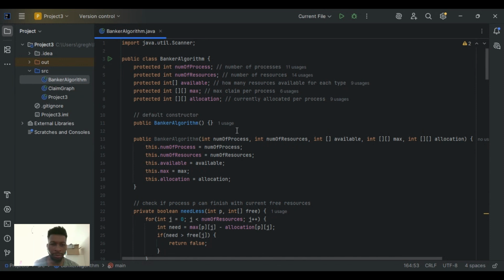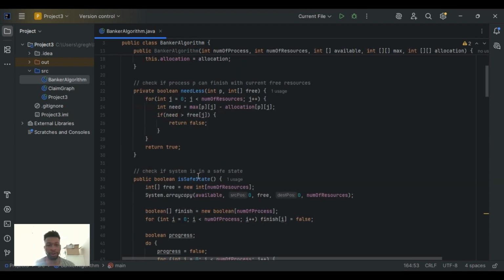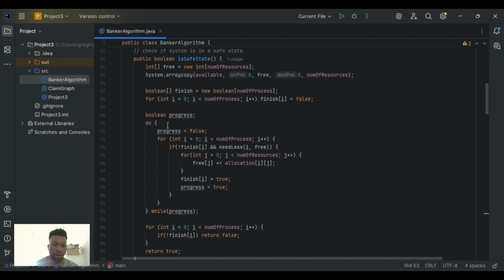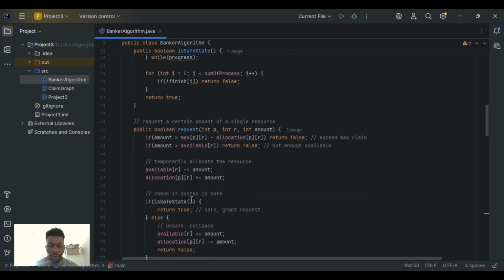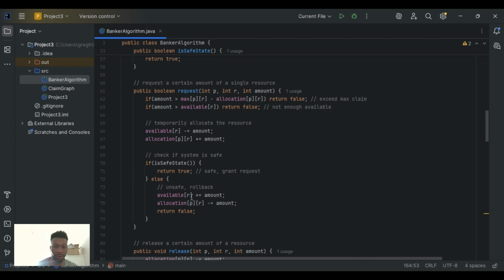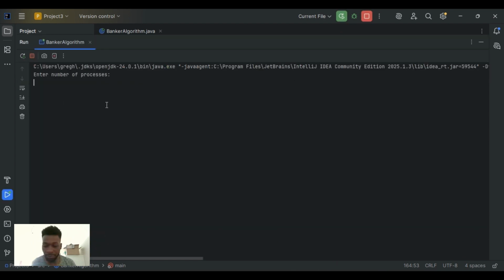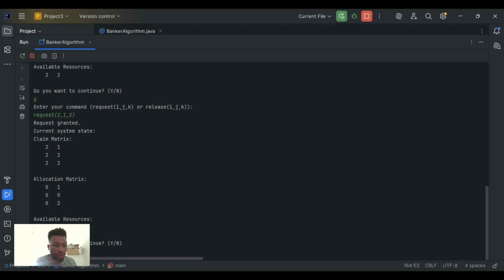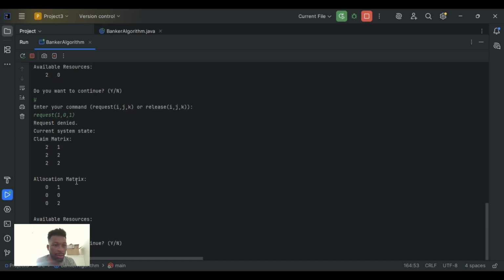CSCI331 Project Three With Audio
Project Three with Audio